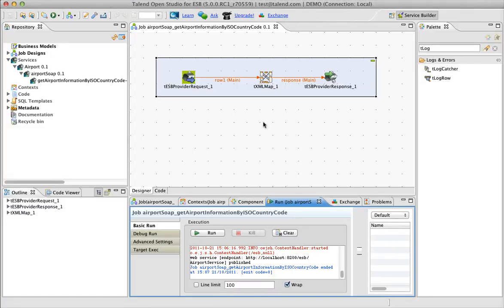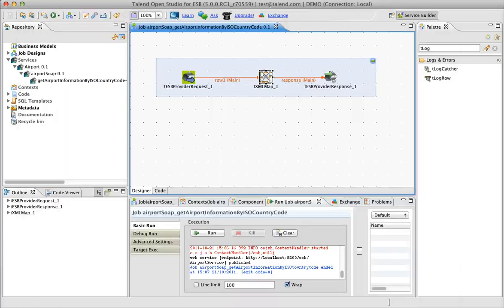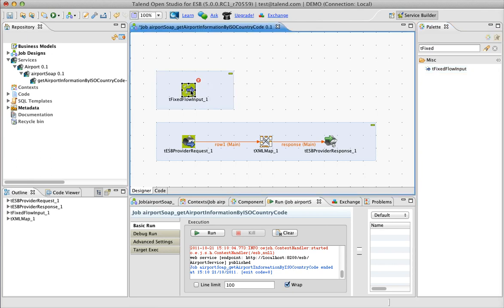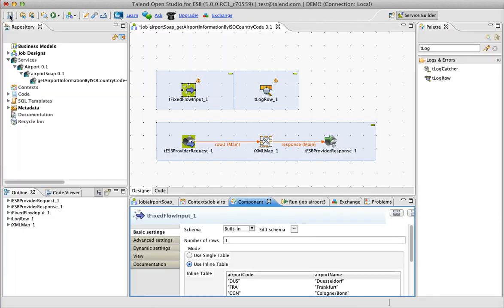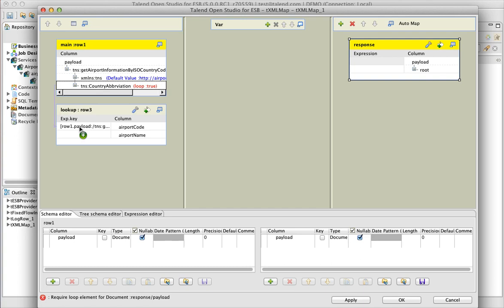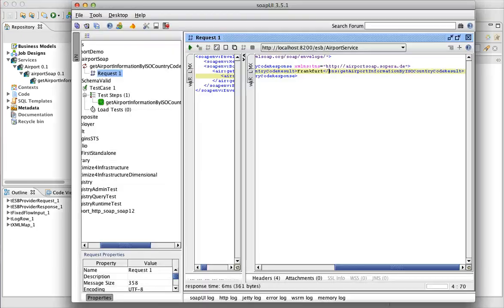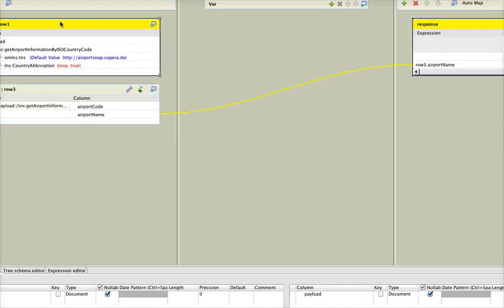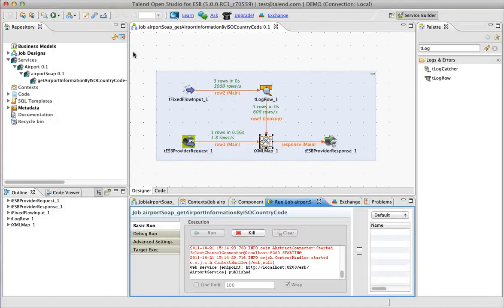New and Noteworthy Talend ESB Studio 5.0 Screncast 2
Using a tXMLMap lookup for transforming request data.